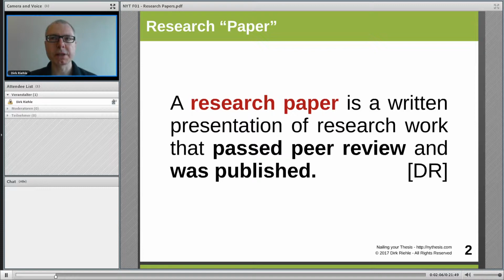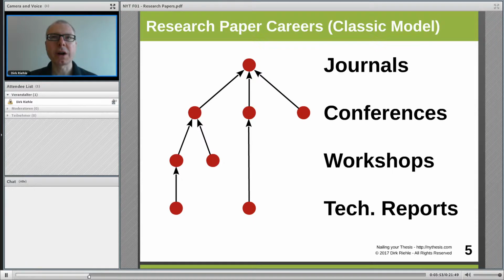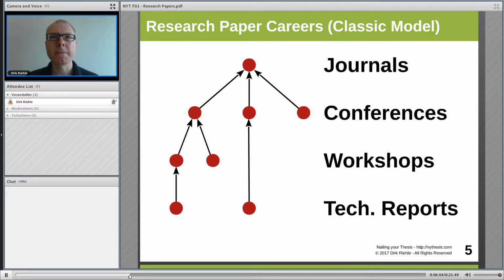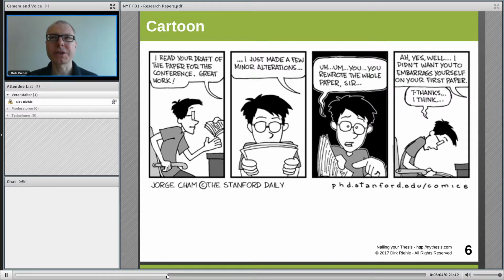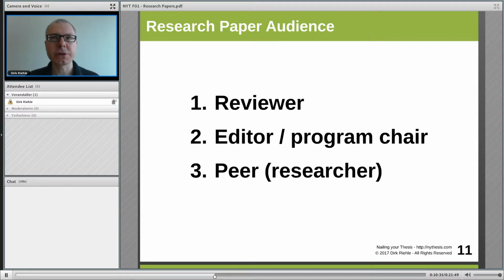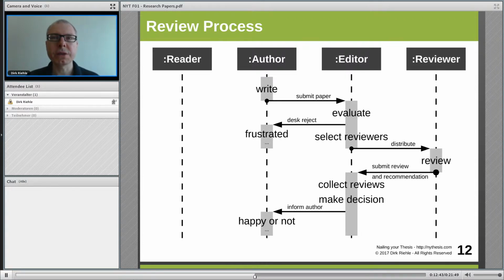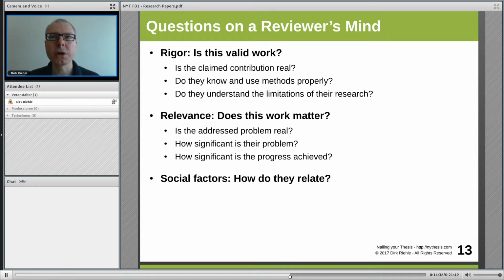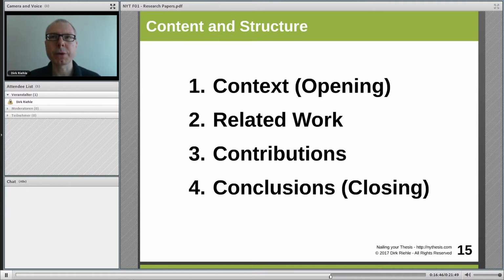NYT F01 (2017) - Research Papers